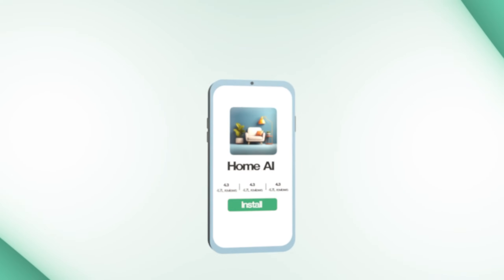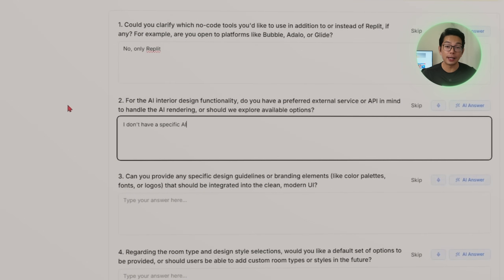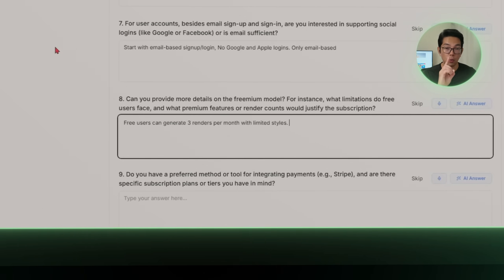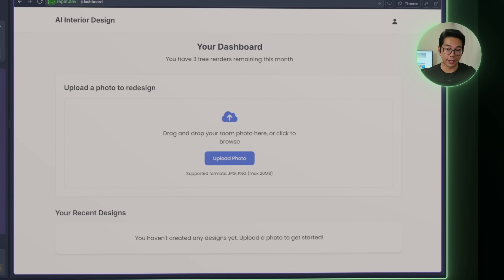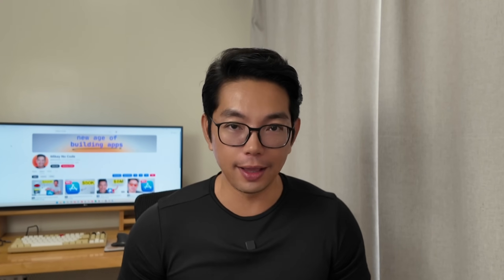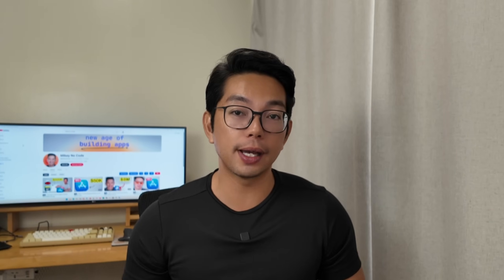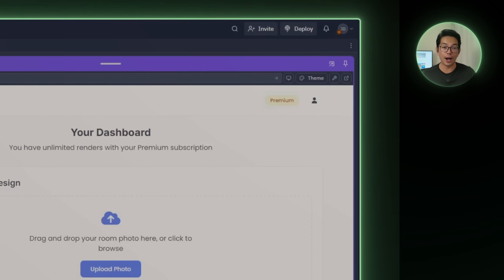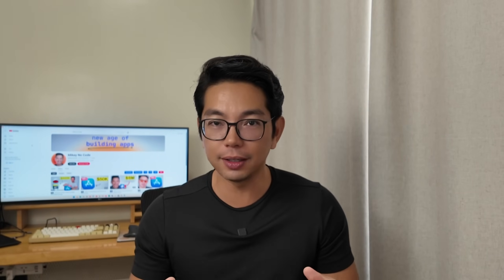This NEW AI Tool Built an App Making $800K in 28 days